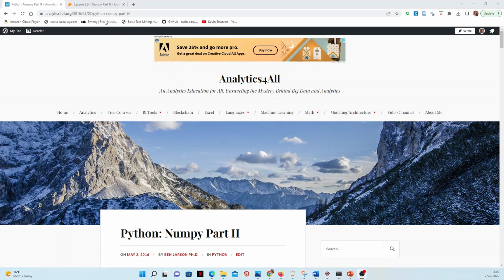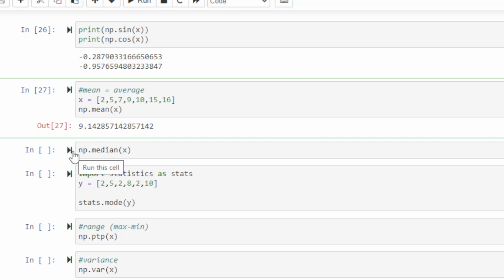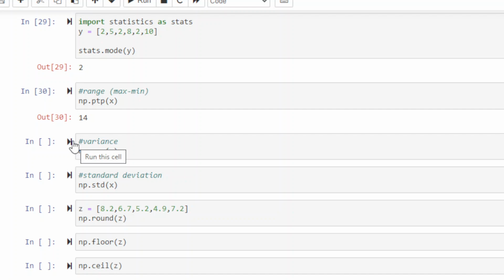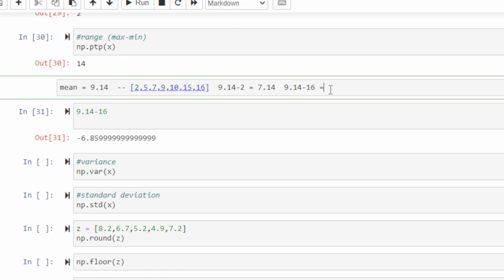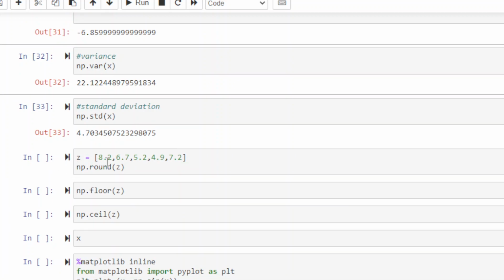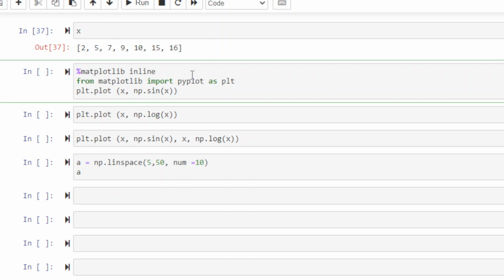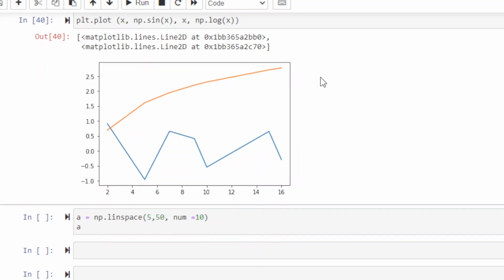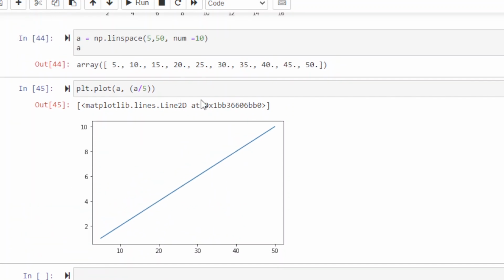Python for Data Science Lesson 2.3: Numpy Part II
Python for Data Science course. This course will take you from absolute beginner to being able to create your own machine learning model in Python. This course is focused on Python for the Data Professional.